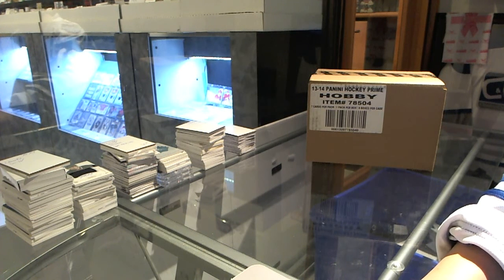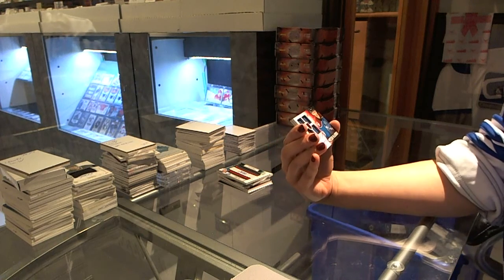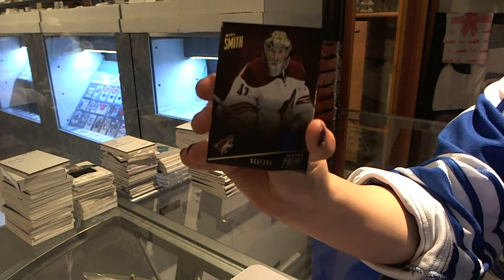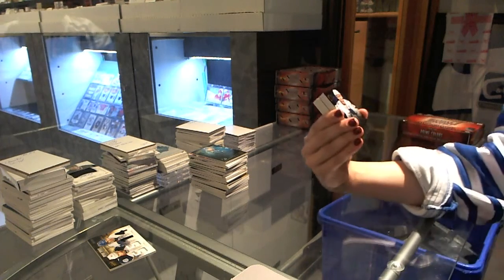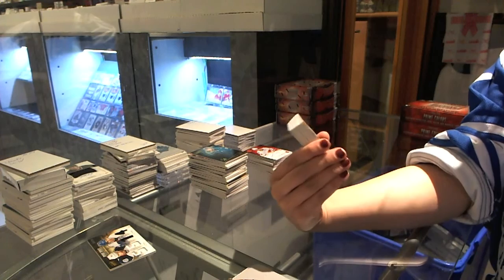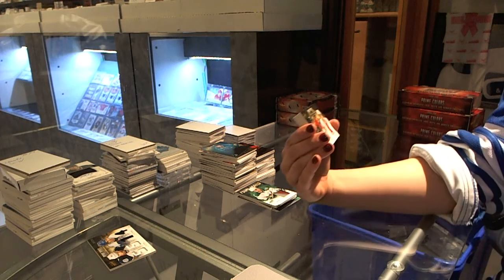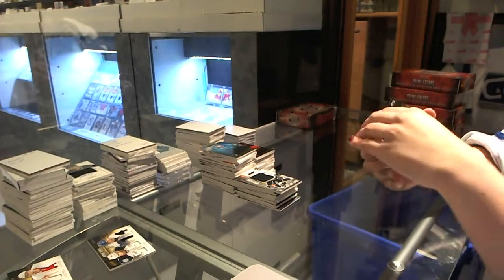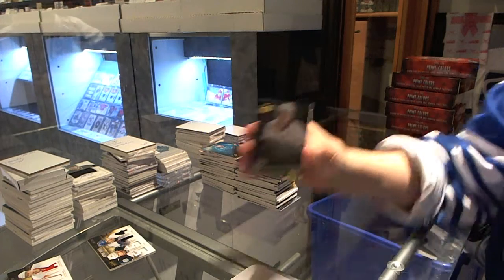13-14 Panini Prime 8 Box CASE - C&C GB#3876